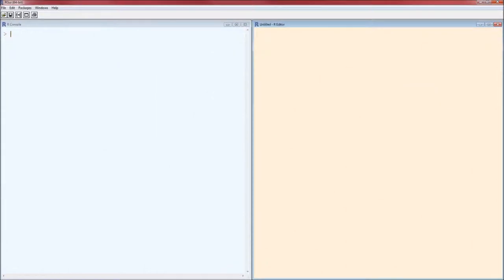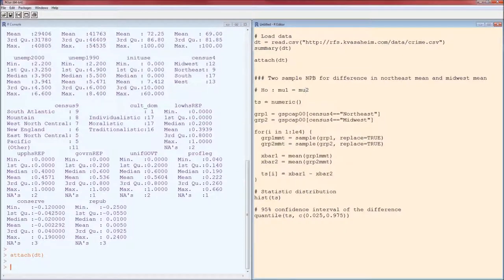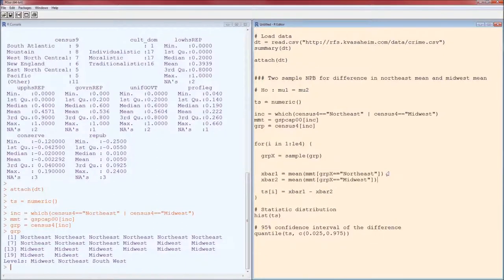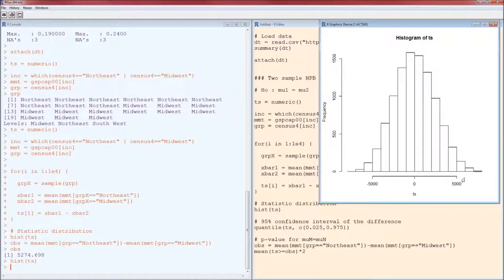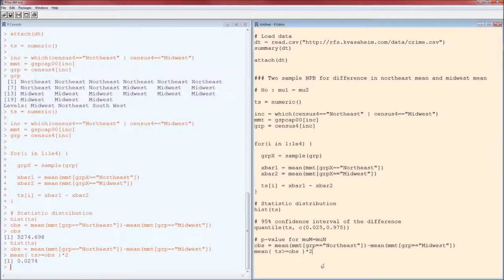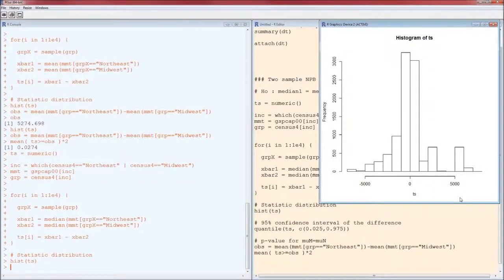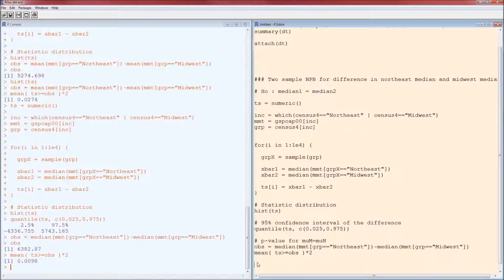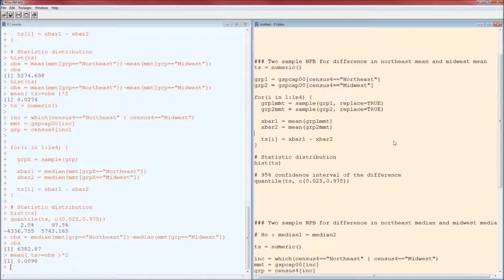Non-Parametric Bootstrap: Two Sample P-Values